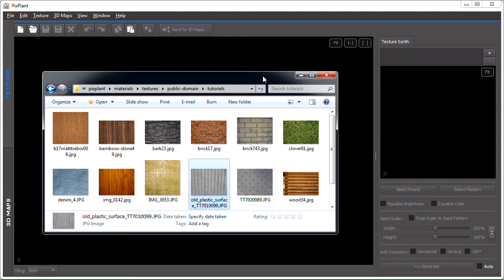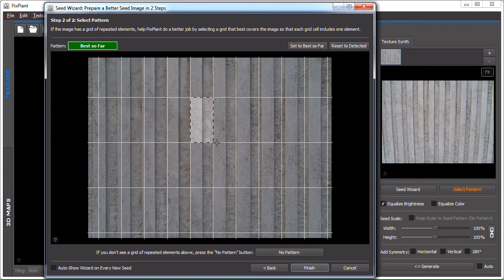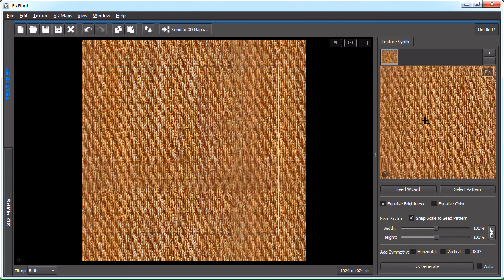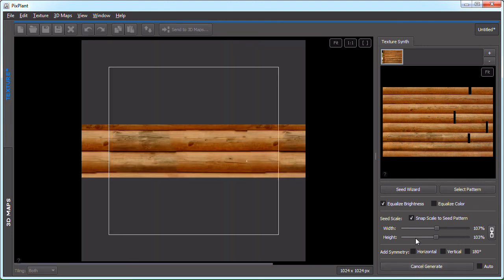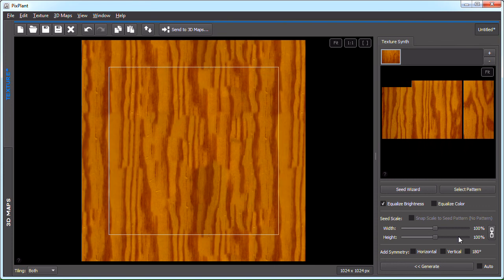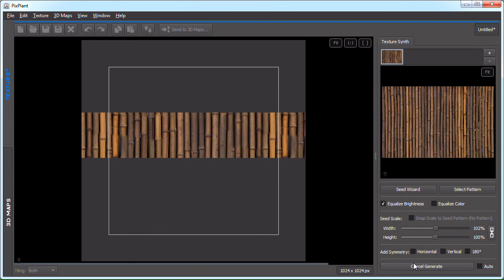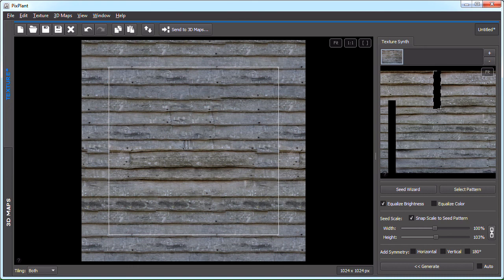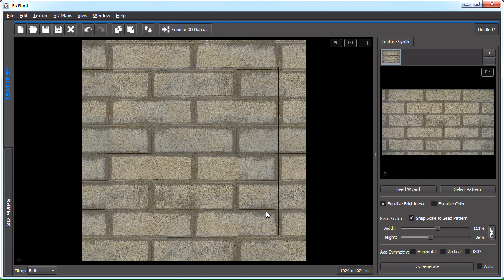Tiling Textures Tutorial - Part 2 (PixPlant 3)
This second part of the Tiling Textures Tutorial shows some more involved examples of texture tiling with PixPlant 3. We'll be looking at the included tools to help preparing a good seed image, like the seed wizard and the pattern window as well as the symmetry options.

which are great collections of public domain photos.